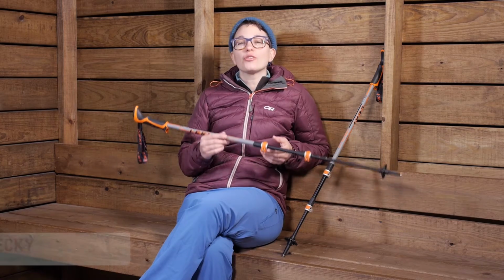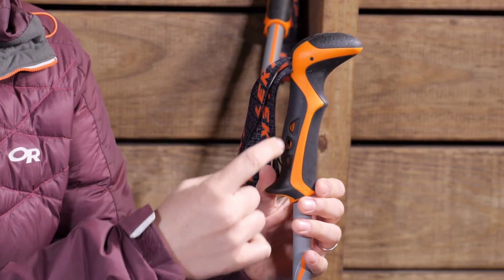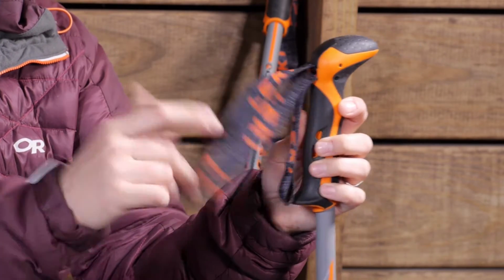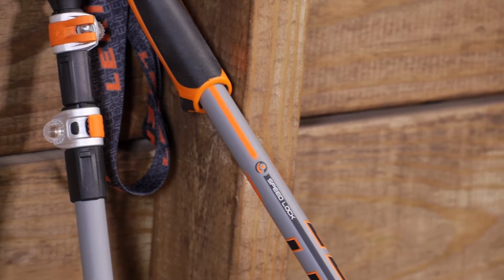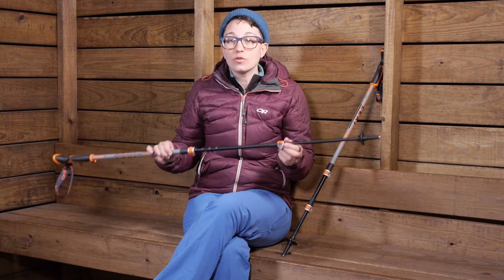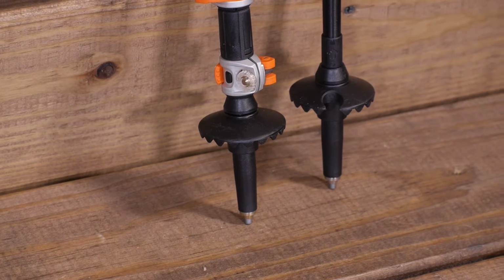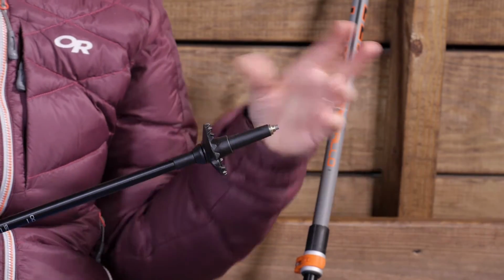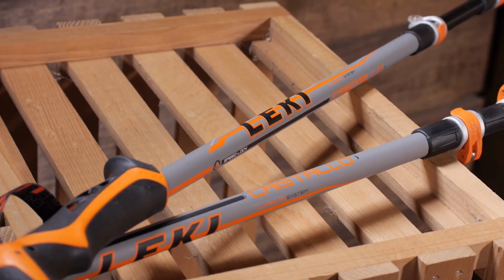LEKI Cristallo Trekking Poles